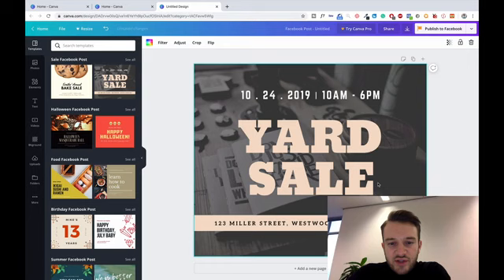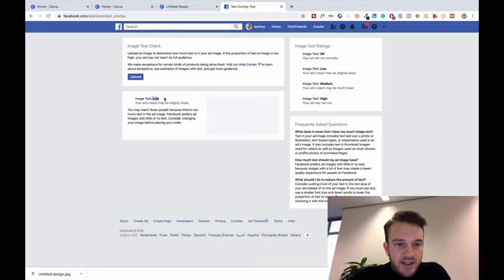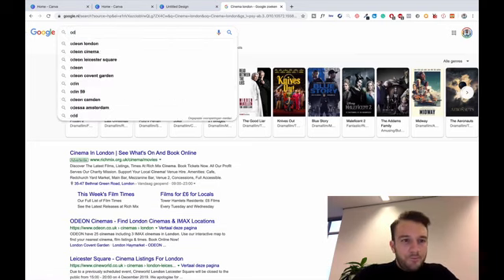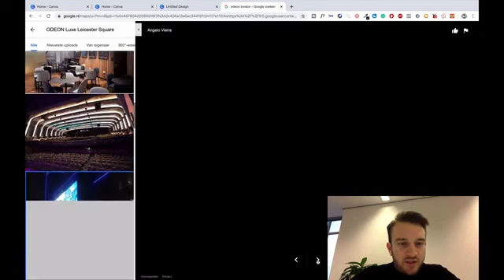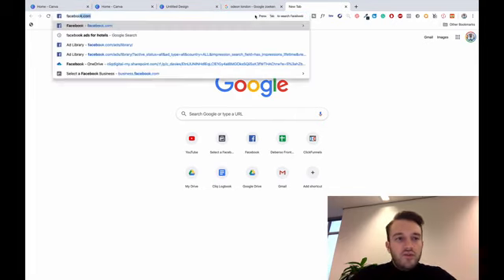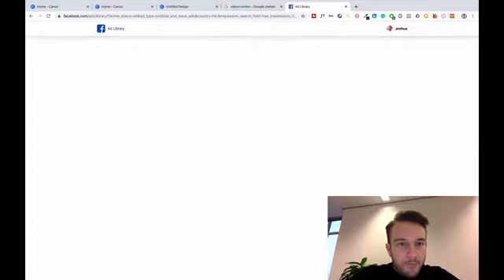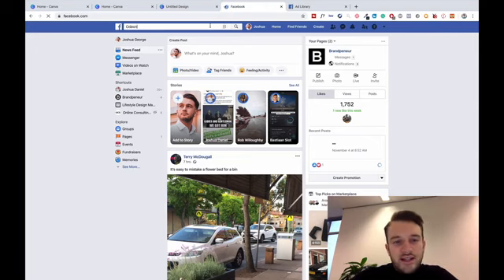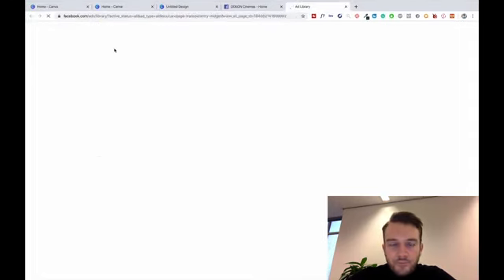Best Social Media Marketing Tools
Few more are below

Here are some of the best social media marketing tools to create engaging content:

### **Graphic Design & Visual Content**
1. **Canva**
   - User-friendly drag-and-drop editor.
   - Templates for posts, stories, infographics, and more.
   - Offers animations and GIFs for dynamic content.

2. **Adobe Express**
   - Quick creation of social media graphics.
   - Pre-designed templates and integration with Adobe apps.

3. **Visme**
   - Create presentations, infographics, and charts.
   - Ideal for data-driven storytelling.

### **Video Content Creation**
4. **InVideo**
   - Simplifies video creation with templates.
   - Ideal for promo videos, tutorials, and social ads.

5. **CapCut**
   - Advanced video editing features for mobile.
   - Add music, filters, and effects.

6. **Animoto**
   - Drag-and-drop video maker with templates.
   - Perfect for creating short, engaging videos.

### **Content Curation & Ideas**
7. **BuzzSumo**
   - Discover trending topics and top-performing content.
   - Great for competitor analysis and keyword trends.

8. **AnswerThePublic**
   - Visualize popular questions people ask online.
   - Excellent for generating blog or video content ideas.

### **Scheduling & Publishing**
9. **Buffer**
   - Schedule and publish posts across platforms.
   - Analyze engagement and performance.

10. **Hootsuite**
    - Schedule posts, monitor trends, and measure ROI.
    - Integrates with various social platforms.

### **Interactive Content**
11. **Typeform**
    - Create quizzes, polls, and surveys.
    - Engage users with visually appealing forms.

12. **Mentimeter**
    - Real-time interactive presentations and polls.
    - Encourages audience participation.

### **GIFs & Memes**
13. **GIPHY**
    - Search or create GIFs to add humor and relatability.
    - Use GIFs to humanize your brand.

14. **Imgflip**
    - Meme generator for creating viral content.
    - Customizable captions and templates.

### **Analytics and Insights**
15. **Sprout Social**
    - Measure engagement and track performance.
    - Offers detailed audience insights.

16. **Later**
    - Visual content calendar for Instagram.
    - Link-in-bio features for driving traffic.

### **AI-Powered Tools**
17. **ChatGPT**
    - Generate captions, hashtags, and content ideas.
    - Use for conversational and relatable copy.

18. **Lumen5**
    - AI video creator from blog posts.
    - Convert text to engaging videos.

These tools can help you design, strategize, and execute high-quality content for your social media campaigns efficiently! Let me know if you’d like recommendations tailored to a specific platform.

Original video by Joshua Daniel